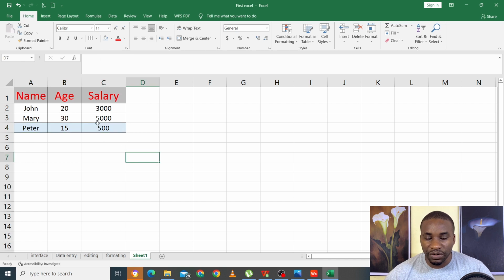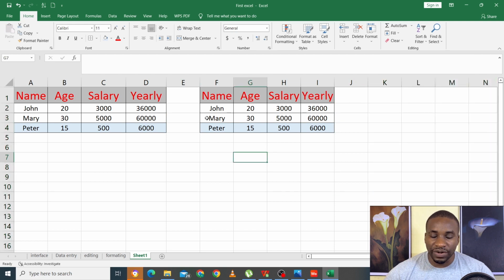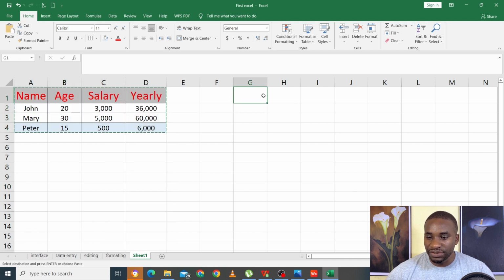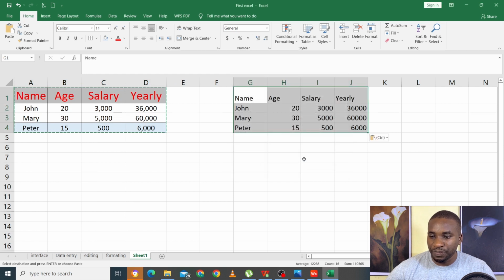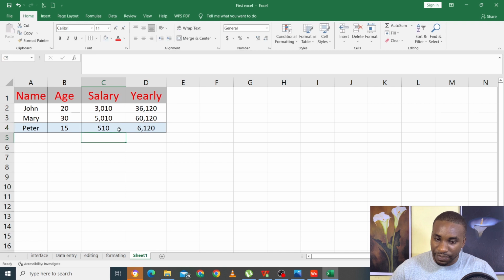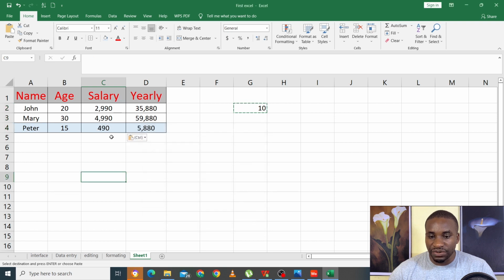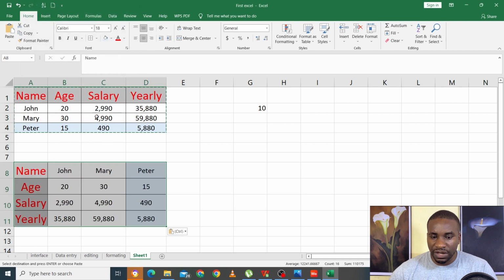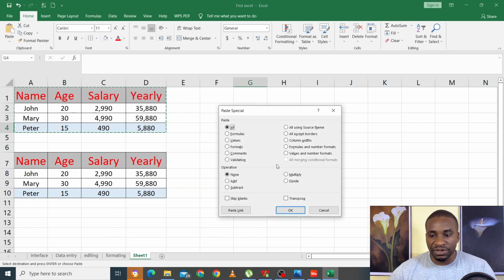Day 7 - 90 days of Analytics : Paste Special